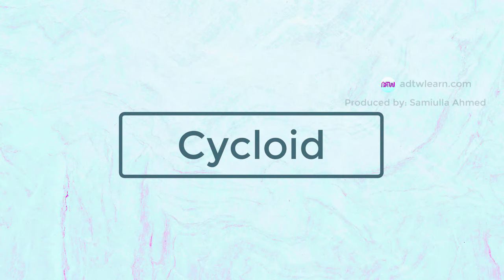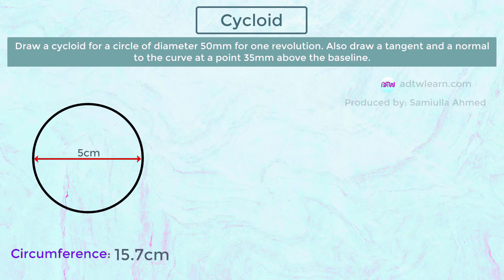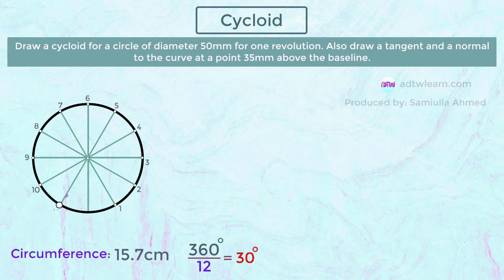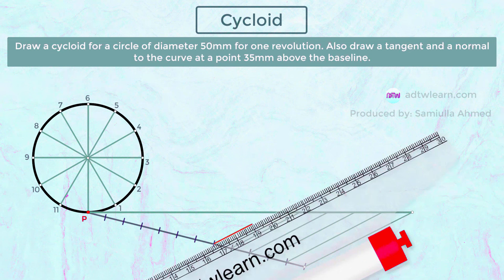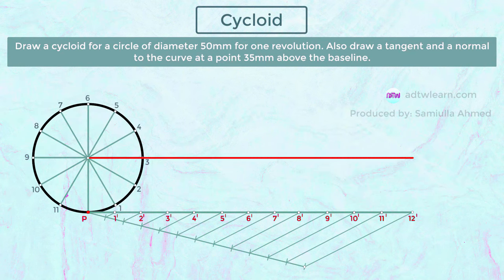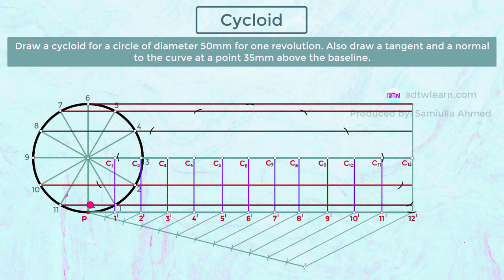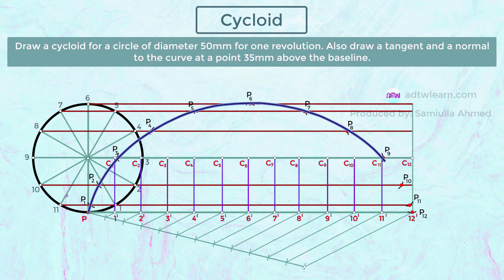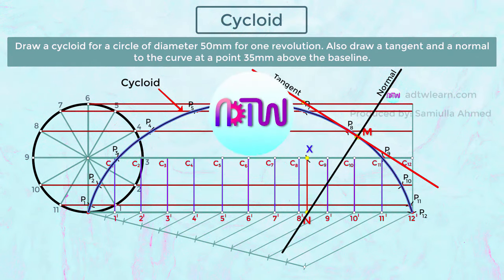Cycloid | Cycloid of a Circle Engineering Drawing | Animation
This video explains how we draw the cycloid of a circle in engineering drawing. It gives an animated explanation of all the details for drawing a cycloid curve. Also, I have shown how to draw normal and tangents to the cycloid curve.

Cycloid curve,
Drawing Cycloid curve procedure,
Engineering drawing,
Cycloid,
Cycloid of a circle,
Engineering graphics,
Engineering Drawing,